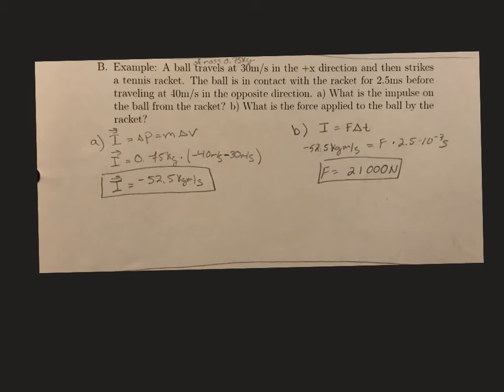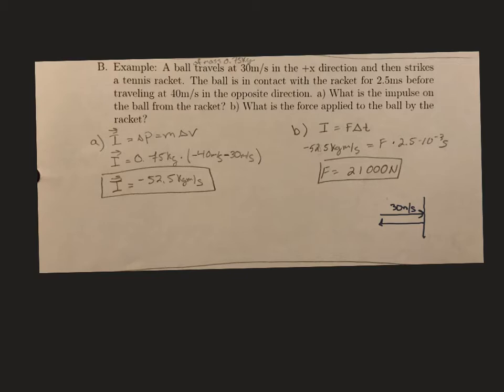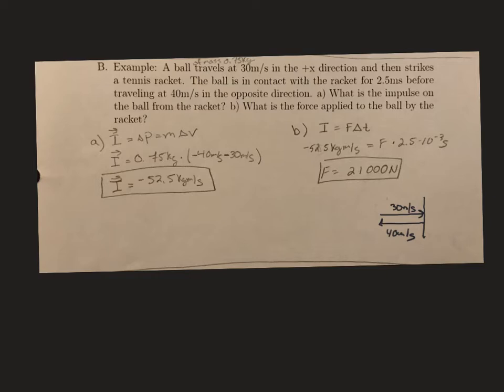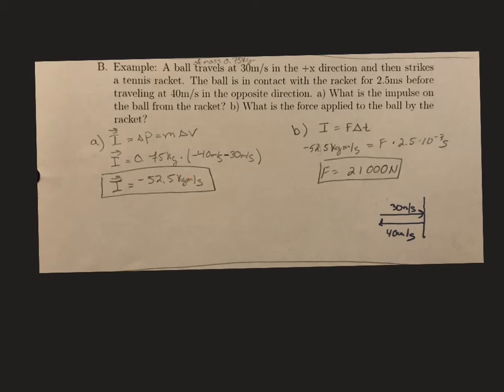Impulse Example for Physics 151